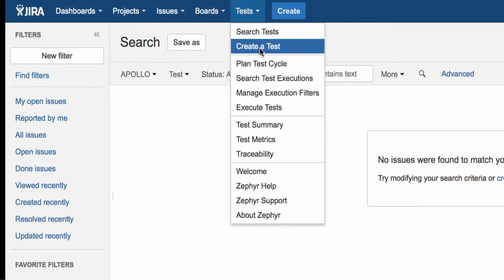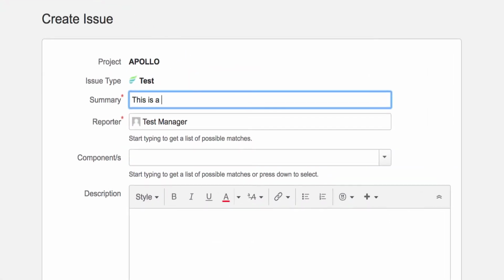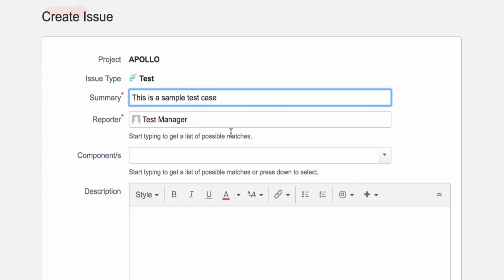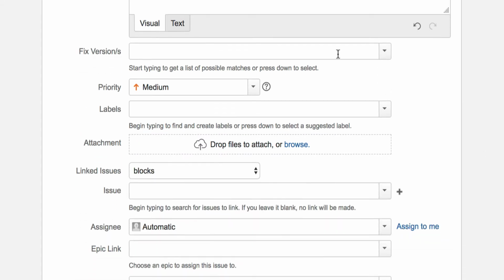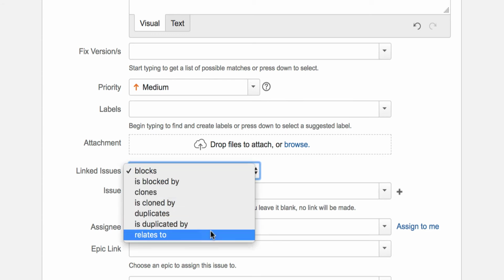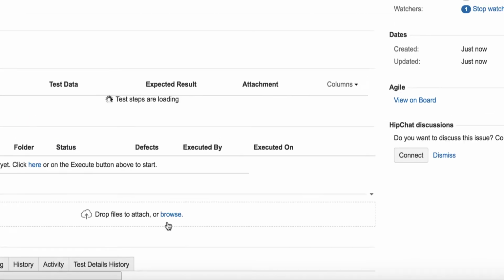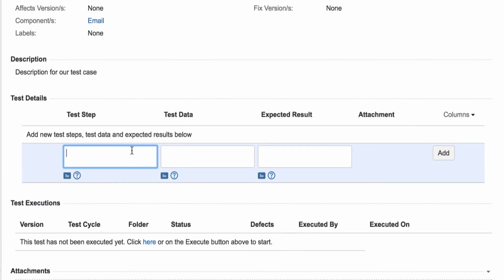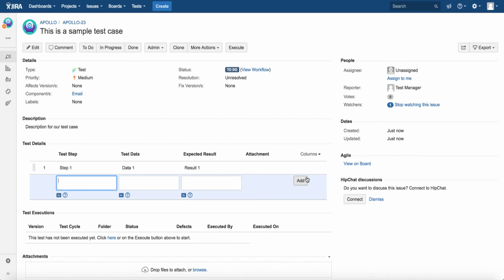Zephyr: How to Create Test Case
Learn how to create a Test Case with Zephyr